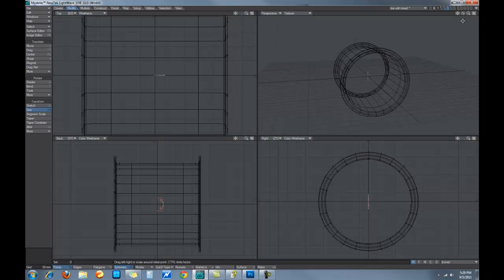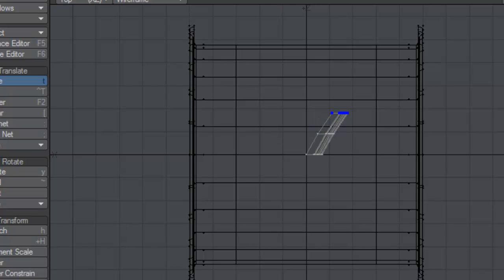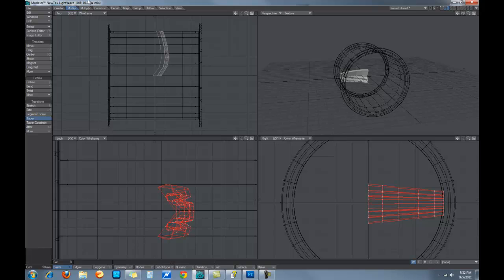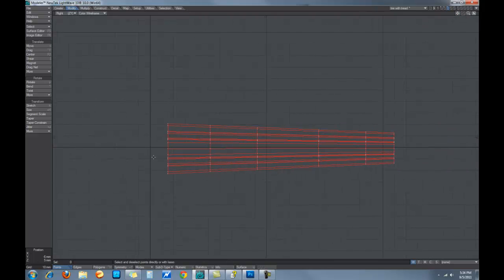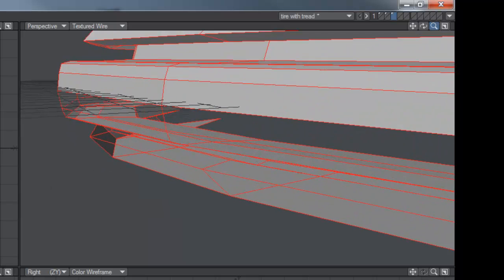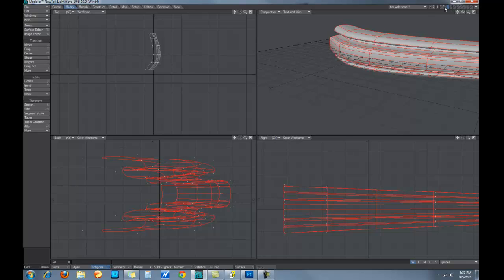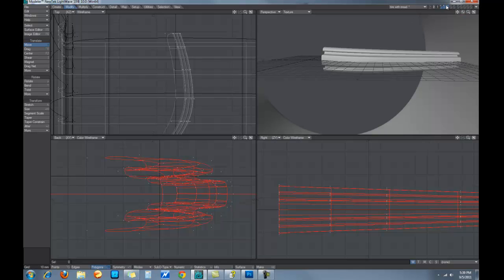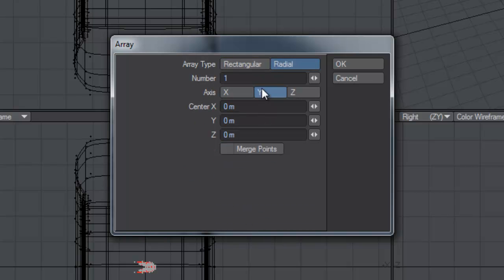How to create a mag rim in Lightwave Part 2